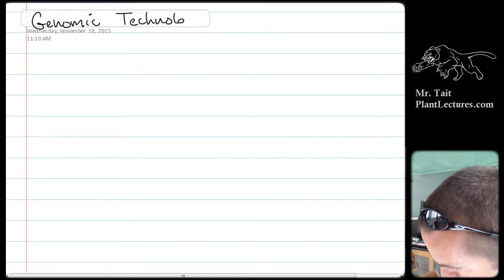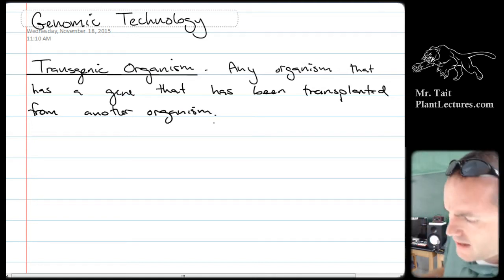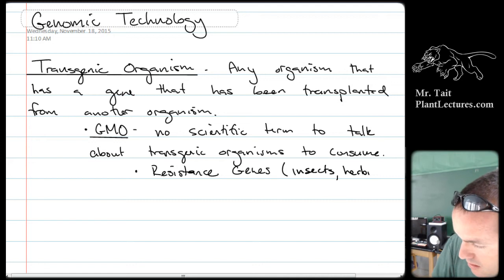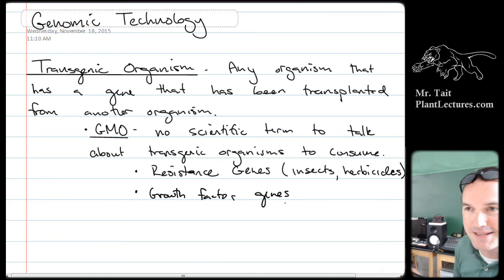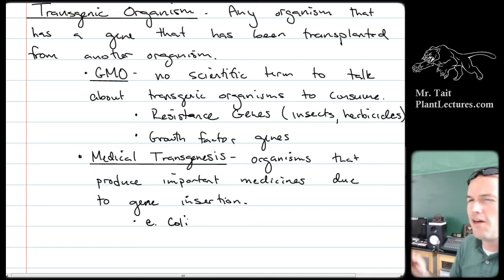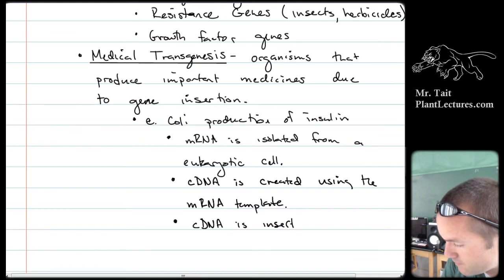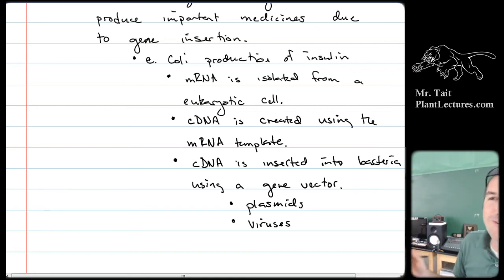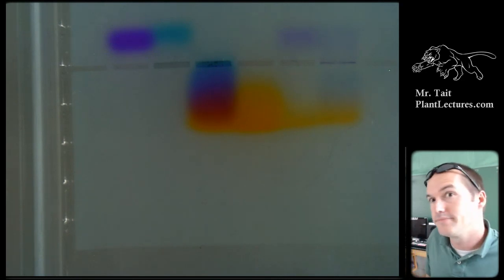AP Biology - Genetics - Lesson 14: Transgenic Organisms